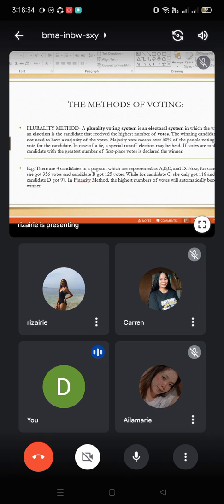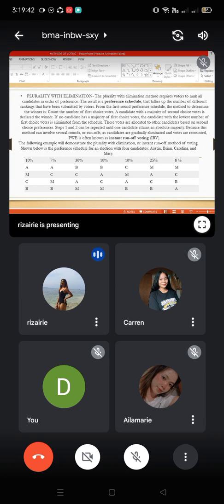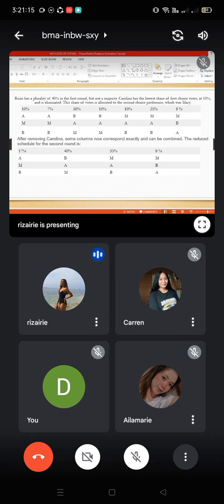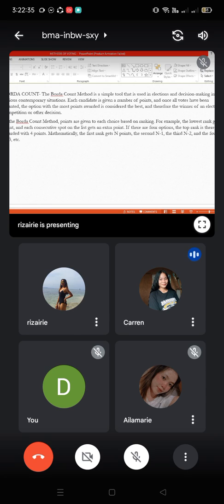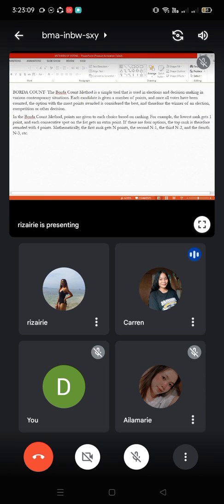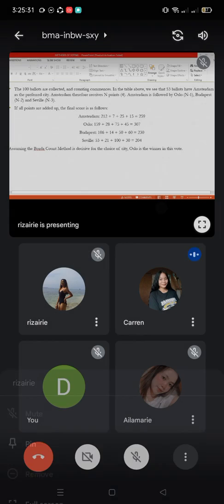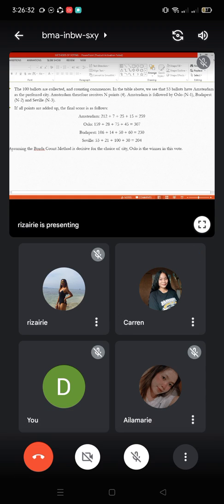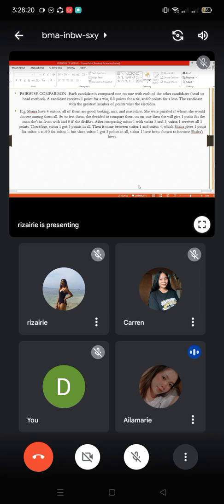Reporting in Math